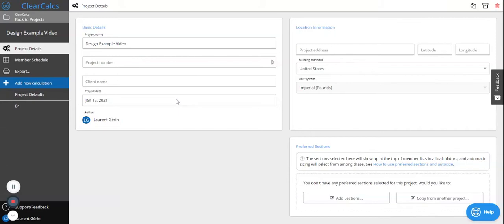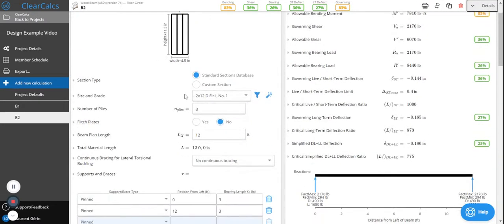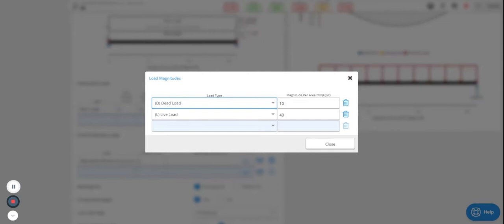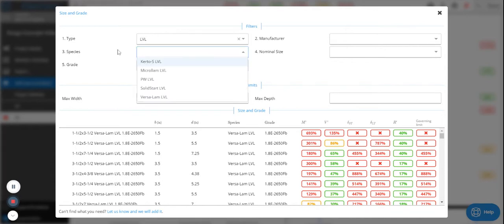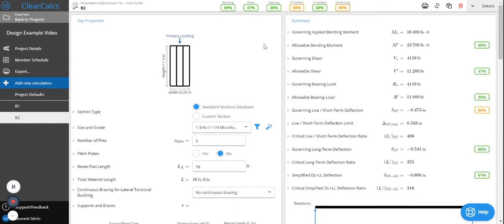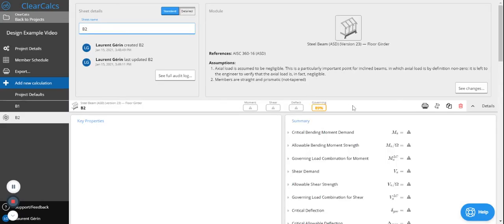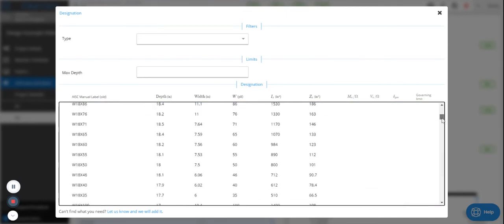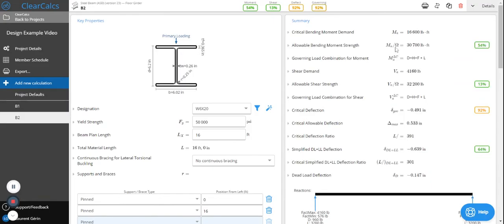Tutorial | Design Wood and Steel Girder to NDS 2018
Quick tutorial on how to design a wood and steel girder in ClearCalcs using the NDS 2018 Wood Beam calculator.